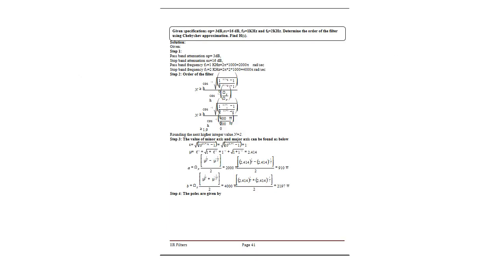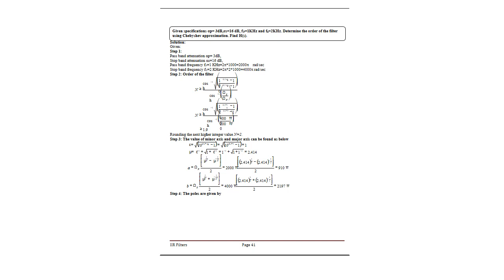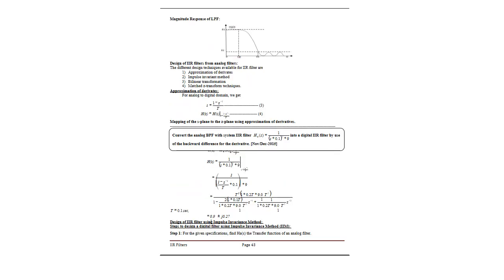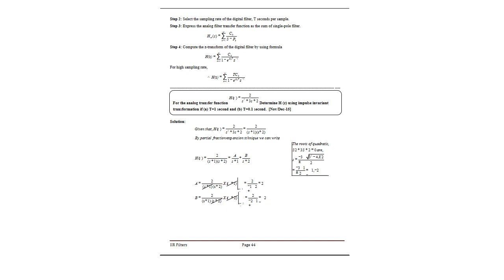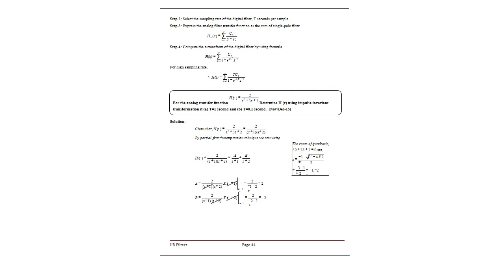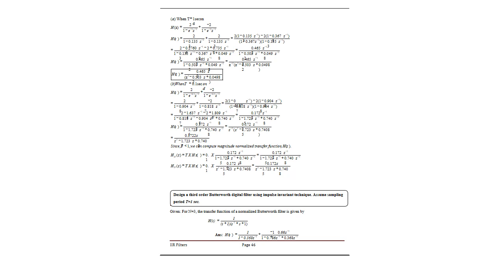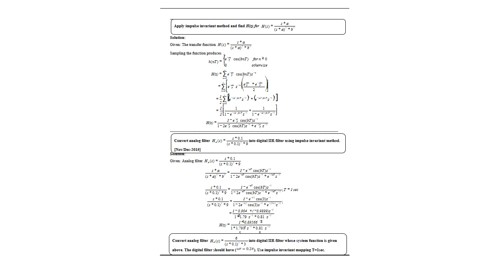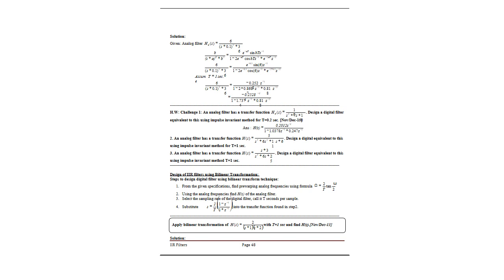MAMSE|DTSP|UNIT 2-INFINITE IMPULSE RESPONSE FILTERS |PART 2